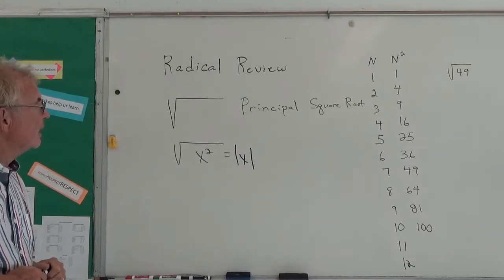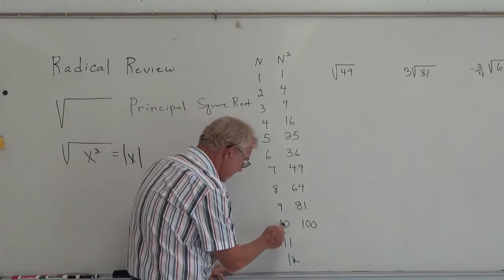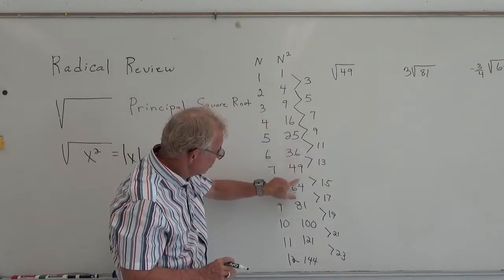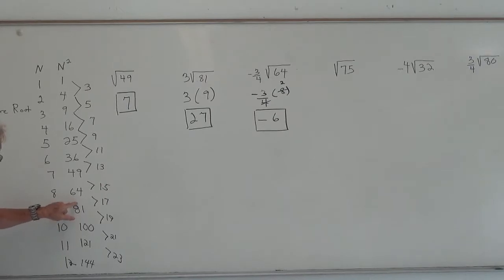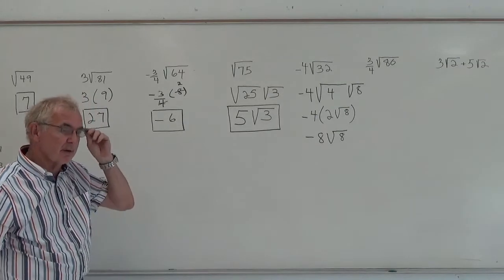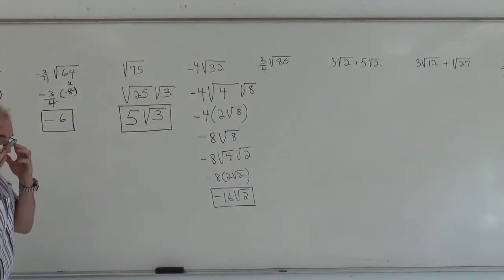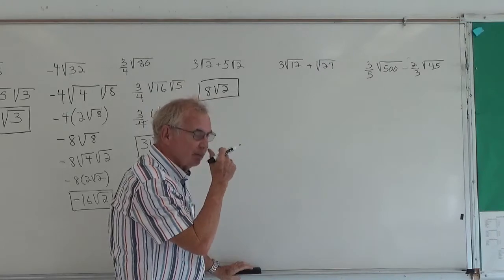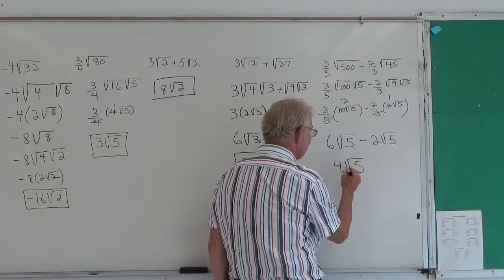Frank Vrablic - Radical Review